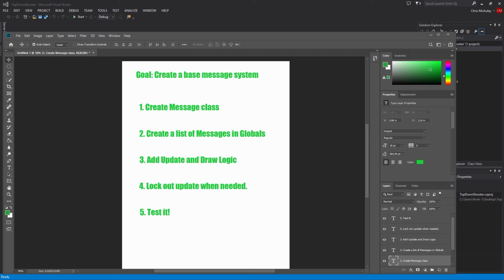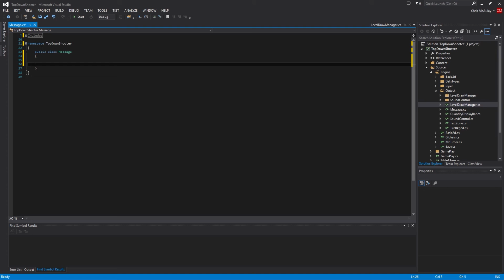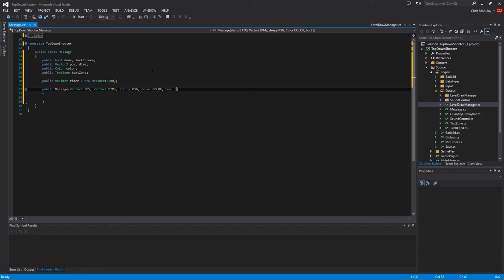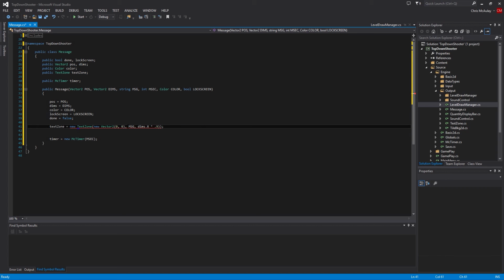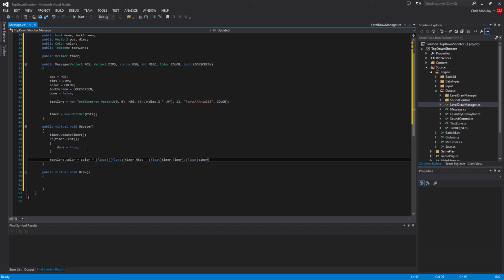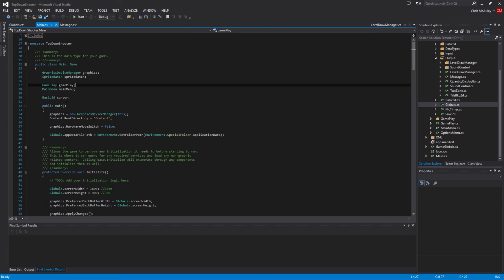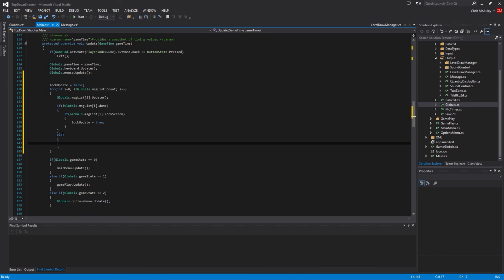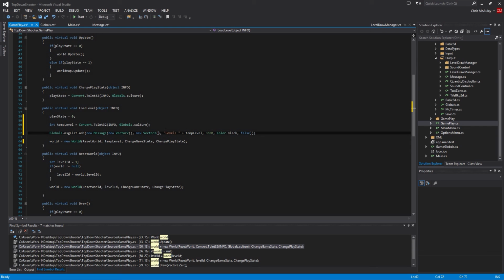Message or Alert System - Monogame Game Dev Tutorials C# - Pt 50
This tutorial adds an alert or message system (however  you want to define it). This system helps deal with alerting the user to issues, or even just in bug testing...

Language: C#
Framework: Monogame